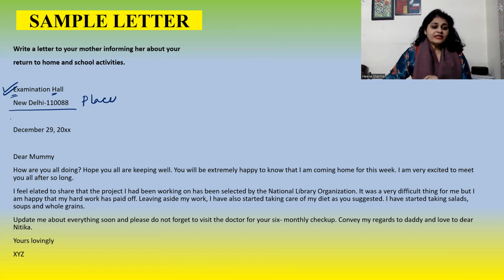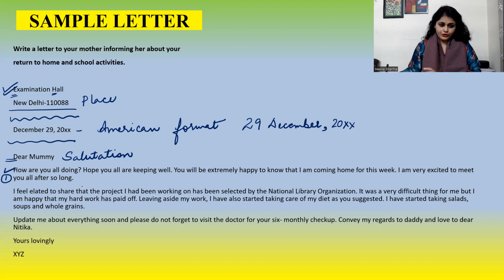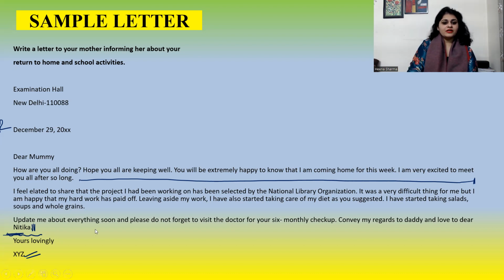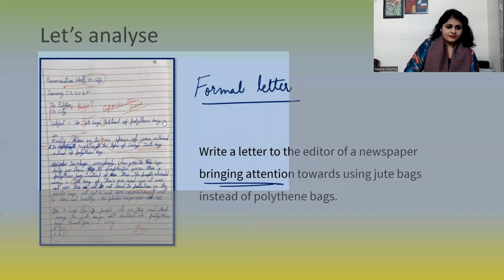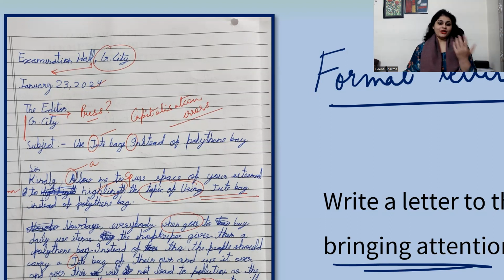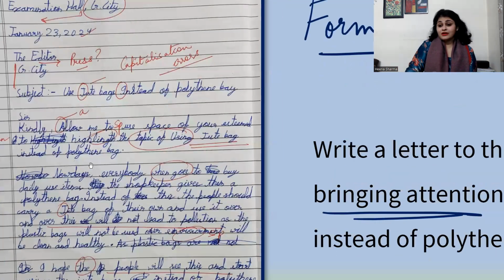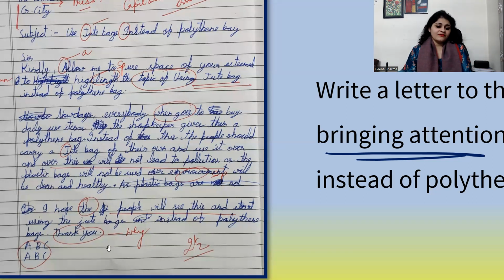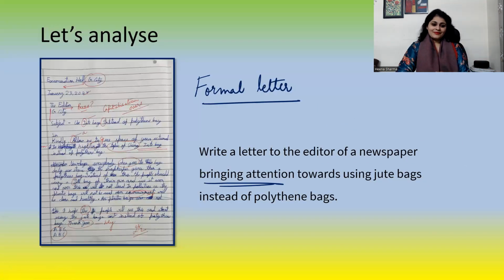How and When to leave line in Letter Writing| Line leaving technique| How to write a letter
If you've ever wondered how to add that perfect touch to your heartfelt messages or professional correspondences, you're in the right place. Join us on "Mastering the Art of Line Leaving," where we unravel the intricate technique of leaving lines in your letters.

🔍 Topics we explore include:
- The psychology of line leaving: Understanding the impact of visual elements in communication.
- Formatting tips: Learn the rules and break them tastefully to create visually engaging letters.
- Occasion-specific techniques: Tailoring your line leaving approach for different types of letters – whether it's a friendly note, or a formal business letter.